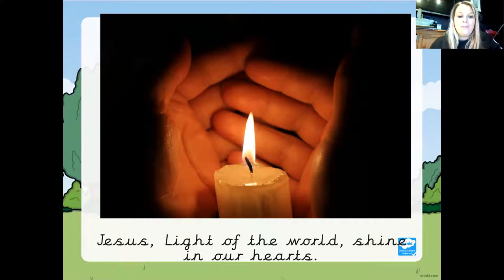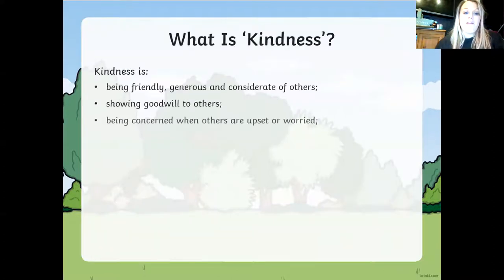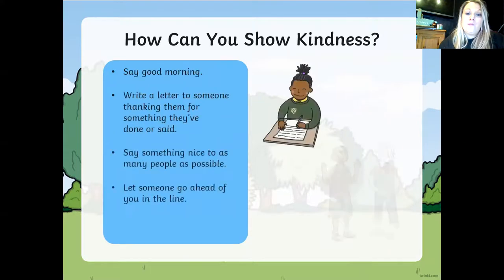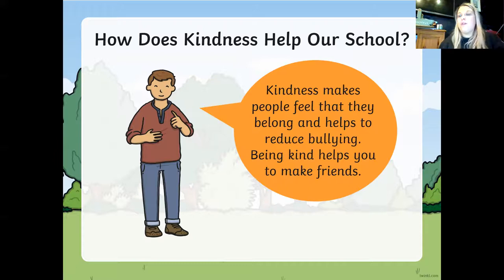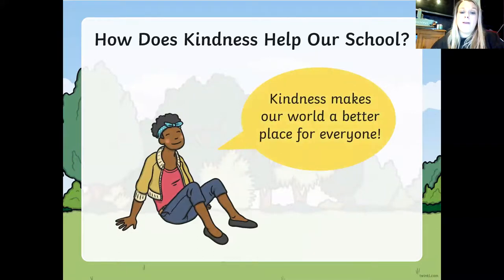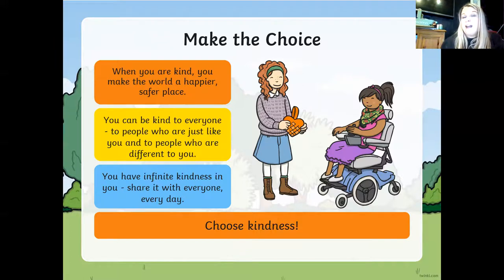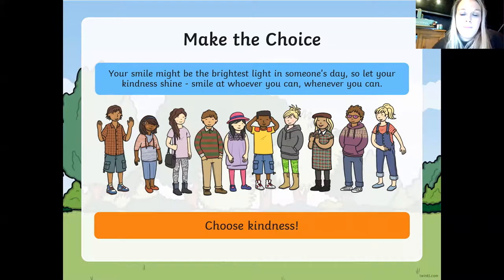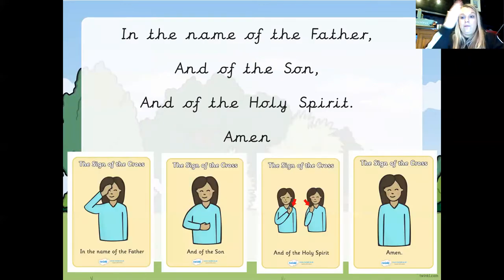KS1 Assembly 'Choose Kindness' for Thursday 14th January